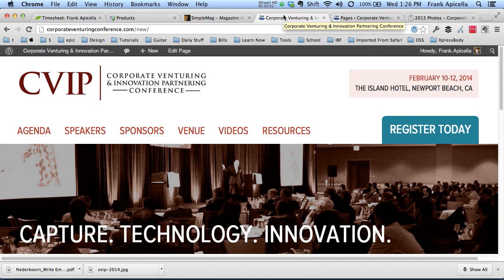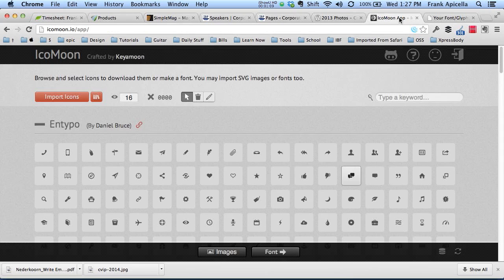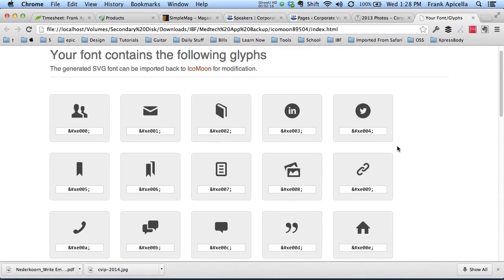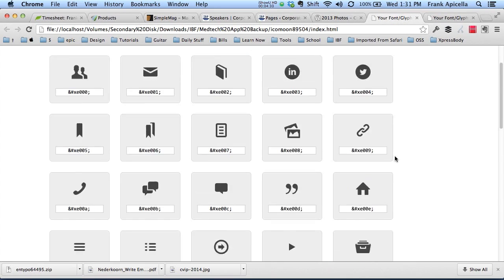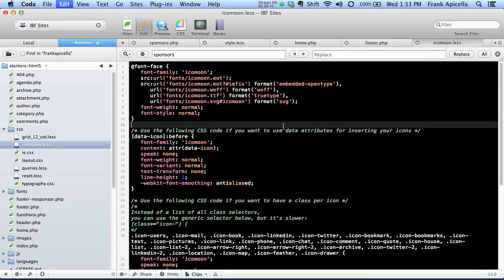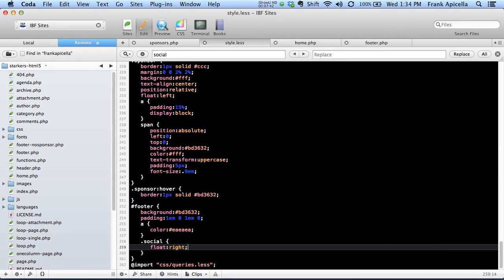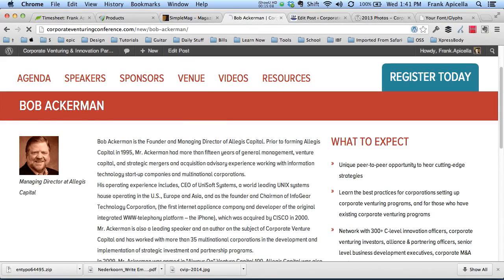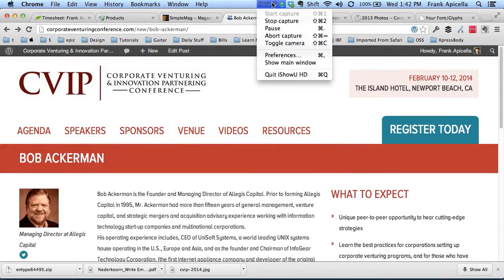How To Integrate An Icon Font Into A Wordpress Theme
Learn how to integrate an icon font into a self-hosted Wordpress theme.

Using an icon font saves a lot of time and improves the performance of your site as opposed to using separate images for things like social media icons and other small icons. But they don't have to be small at all. You can just increase the font size and it will still be sharp and crisp just like a font would.